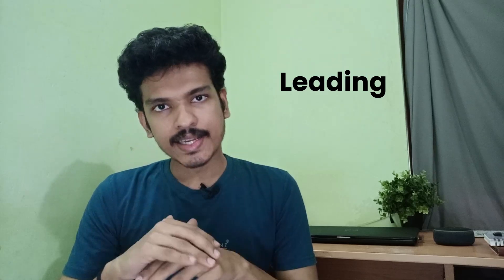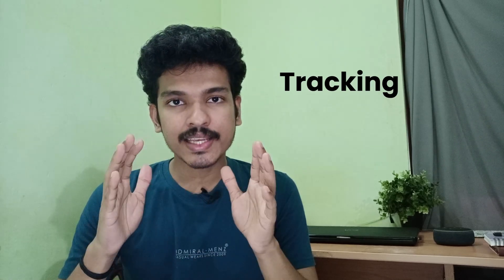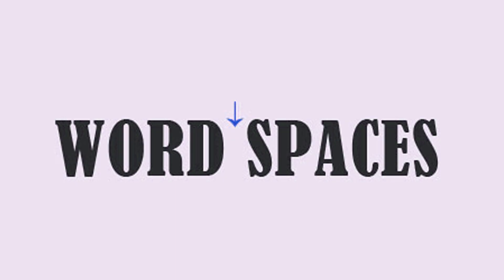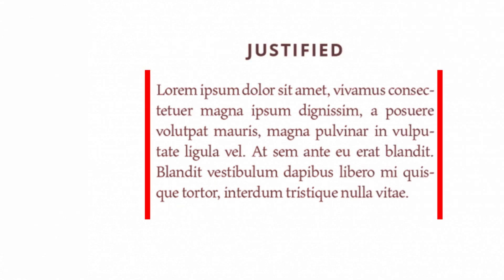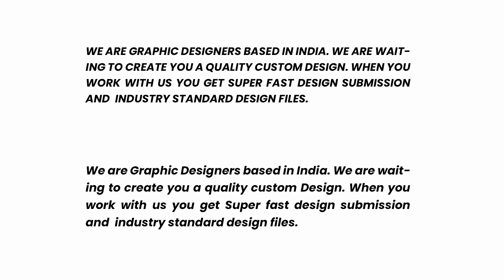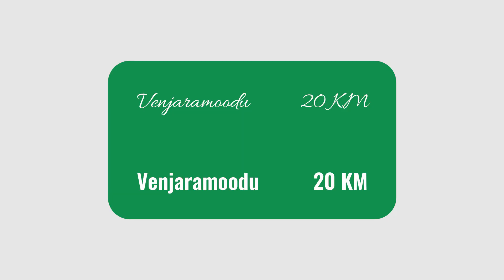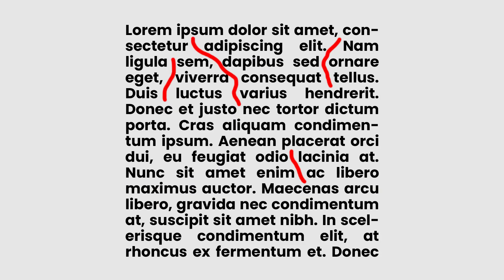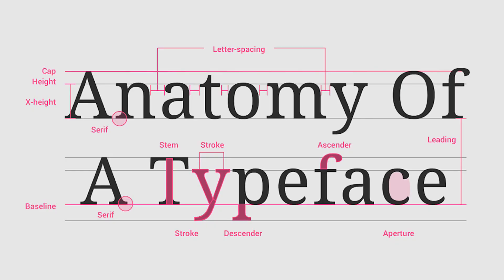What is Typography in Graphic Design | Learn Typography | Typography in Designing | Karsh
This video will help you understand the basics of Typography.